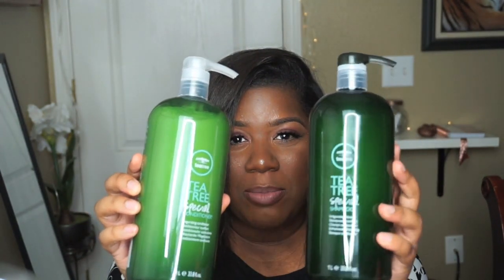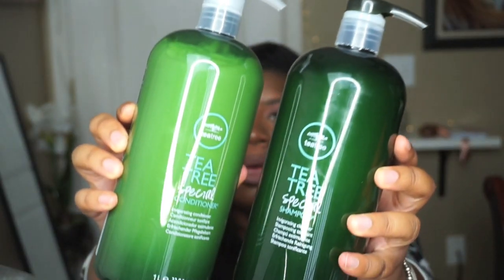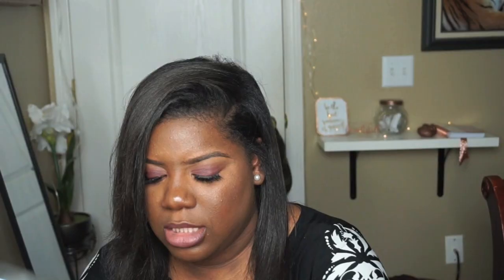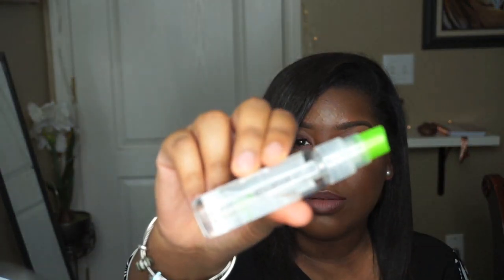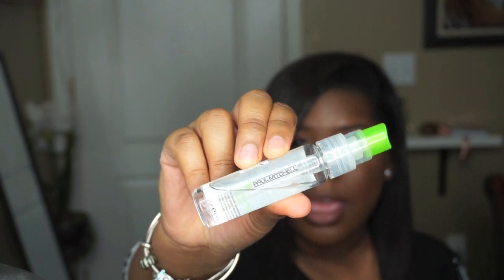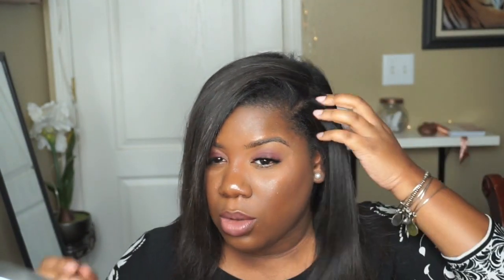Ulta Has a Sale! // Paul Mitchell Tea Tree Shampoo & Conditioner Review // Anti-Dandruff/Flakes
Ulta Has a Sale until July 27, 2019 // Paul Mitchell Tea Tree Shampoo & Conditioner Review // Anti-Dandruff/Flakes

Ulta Sale until July 27, 2019

This bottle regular retails for $44.50 for 1 L/ 33.8 oz

How to Maintain My Natural Hair | I use to get relaxers monthly but... | Silk Press/Straightening my Texlaxed Hair

Paul Mitchell Skinny Serum
Paul Mitchell Tea Tree Shampoo
Paul Mitchell Tea Tree Conditioner
Remington S5500 Straightener Ceramic Digital Anti Static Iron Hair Flat 1-inch